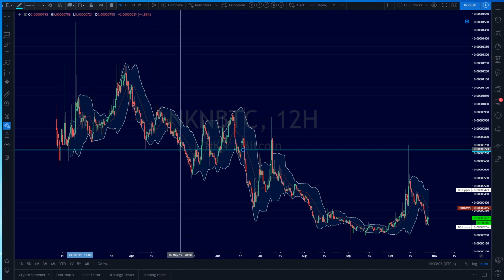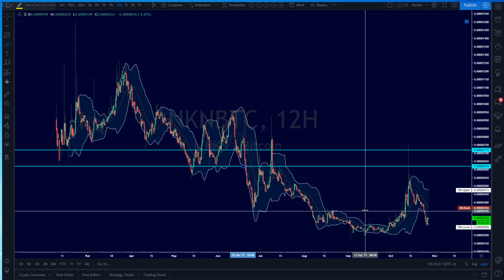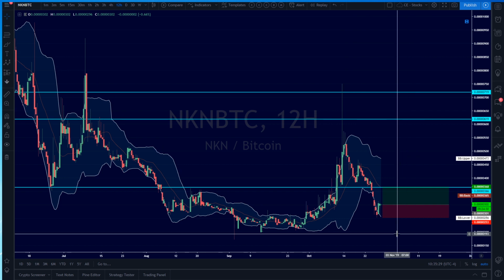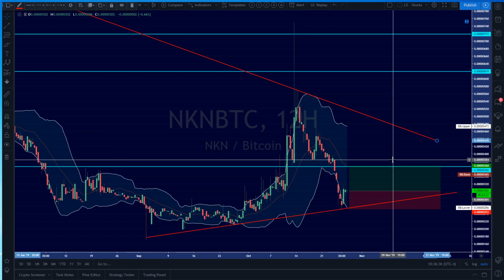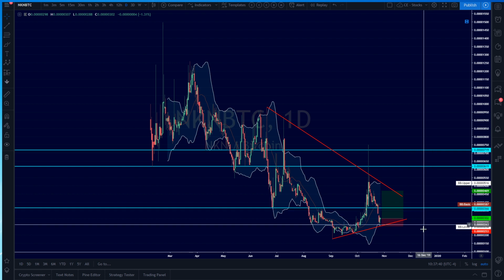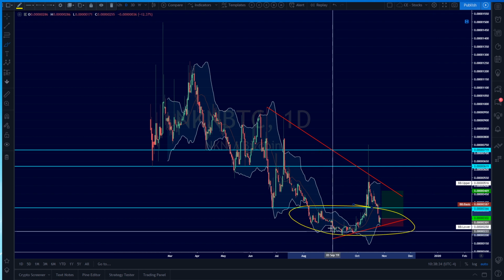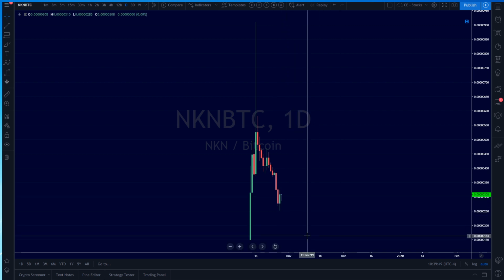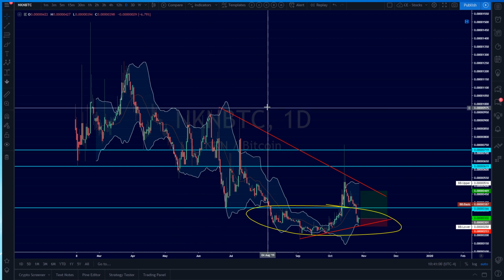NKN vs BTC (NKNBTC) Analysis (User Request) 10/28/2019